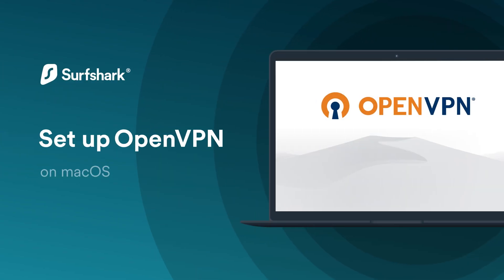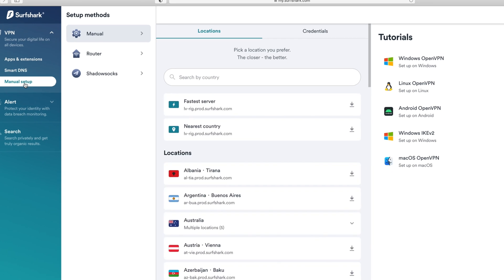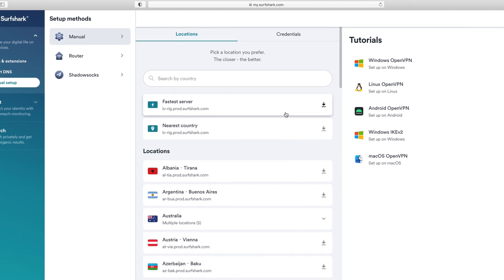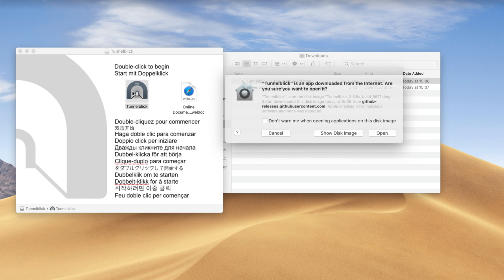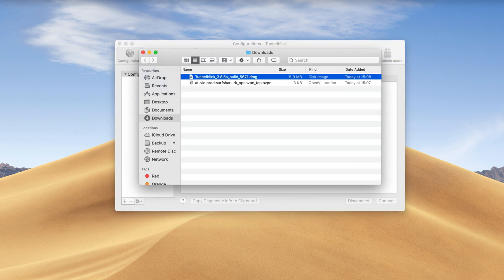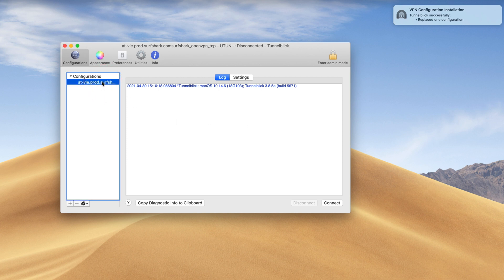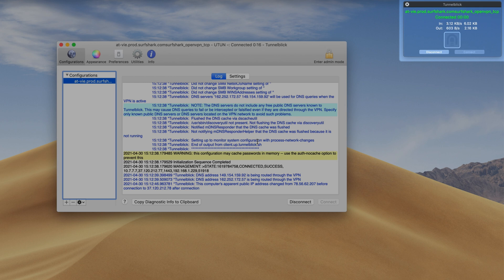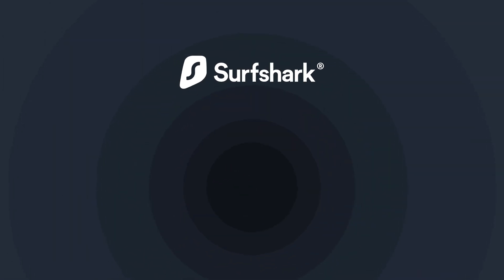How to set up OpenVPN on macOS?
In this tutorial, you will learn use a VPN with Tunnelblick app on your macOS device.

CHAPTERS
0:00 Step 1 - Downloading configuration files
0:54 Step 2 - Noting the Surfshark service credentials
1:06 Step 3 - Downloading Tunnelblick
1:45 Step 4 - Installing VPN config files
2:14 Step 5 - Connecting to the VPN
2:50 Step 6 - Testing your VPN connection
3:10 Outro